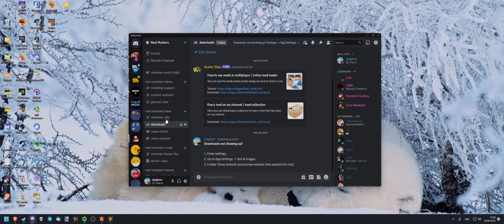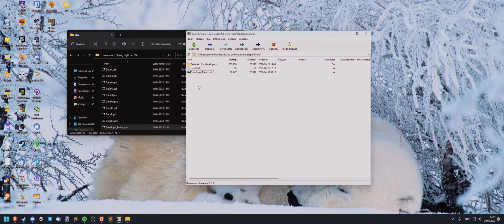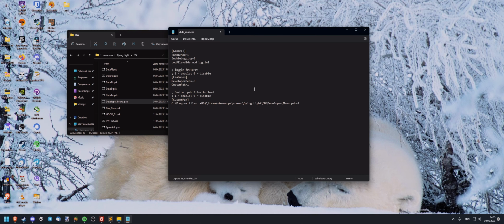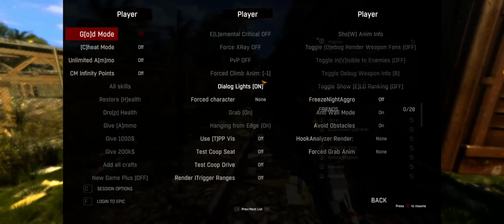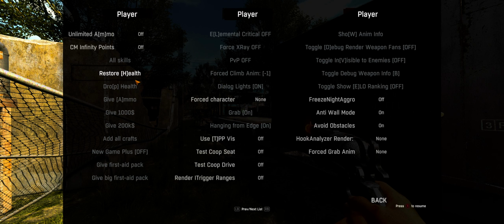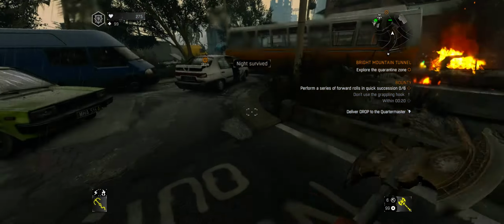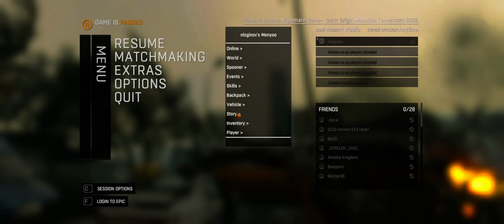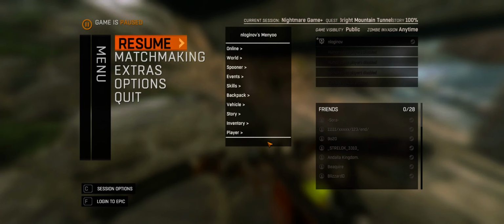How to install a DEVELOPER MENU: Dying Light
[Description]
In this video I show you how to install the Developer Menu (aka. dev menu) for Dying Light, which is a must have tool for modding/spawning items and Etc. Also there is a showcase in the video on how to properly use it, so you don't have to learn yourself over time.

This is mostly the Wahkah Menyoo, but updated to the latest game version.

[Timecodes]
0:00 - Installation
4:09 - Showcase start
4:37 - Online tab
6:53 - World tab
8:30 - Item Spawner Tab
9:04 - Events Tab
9:44 - Levels Tab
10:10 - Backpack Tab
10:39 - Vehicle Tab
10:51 - Story Progression Tab
11:30 - Inventory Tab
11:41 - Collectibles Tab
12:11 - Outro